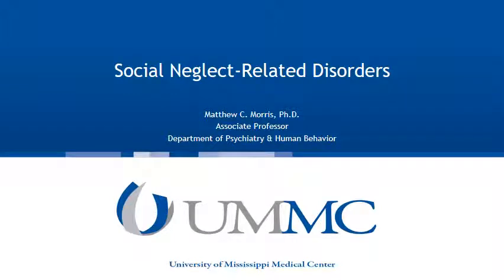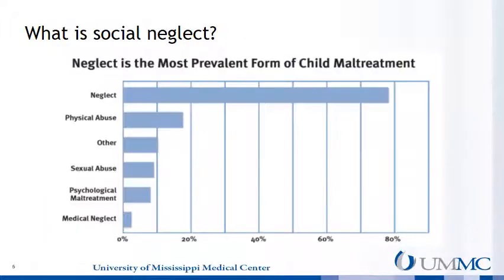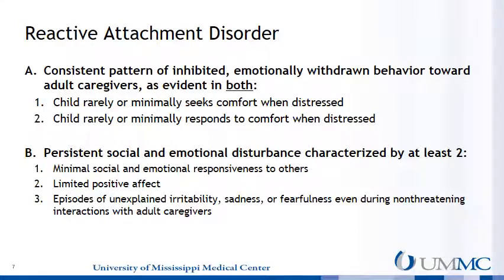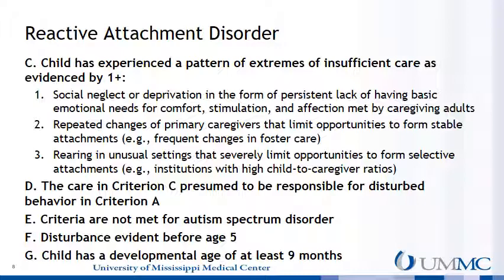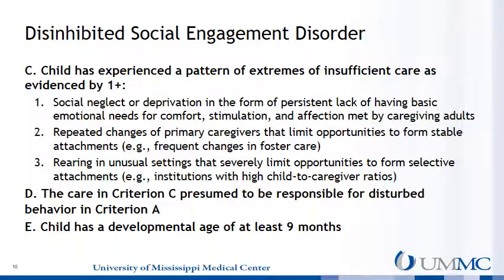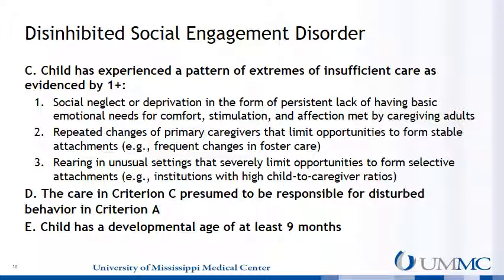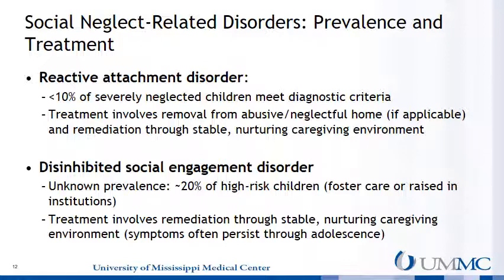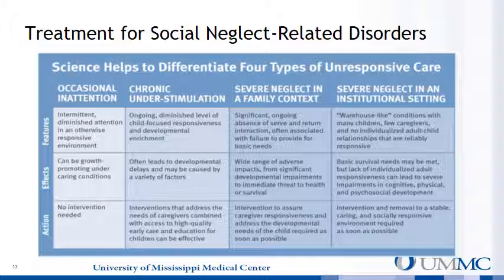Topic Block 9: Stress & Trauma-Related Disorders, Unit 3 - Social Neglect-Related D/o (Dr. Morris)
This is the third of four videos on stress and trauma-related disorders by Dr. Matt Morris of UMMC.  This video focuses on the effects of social neglect.